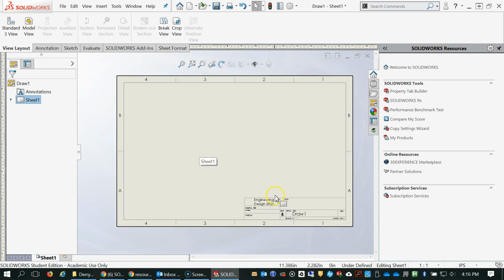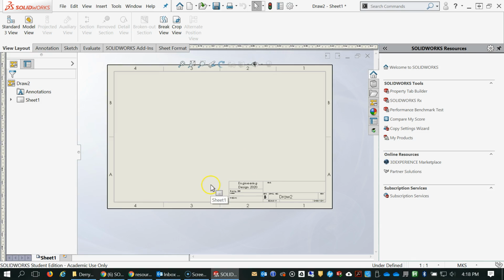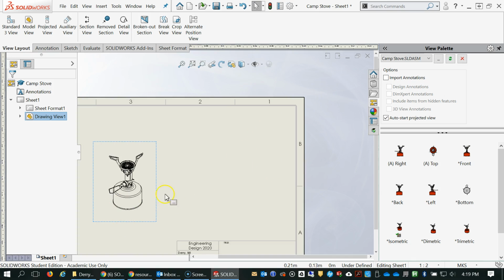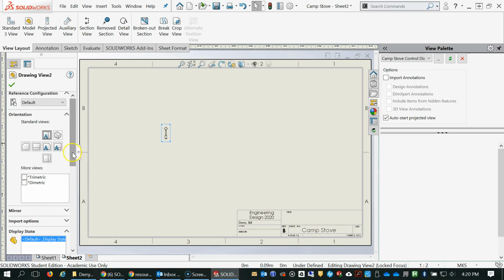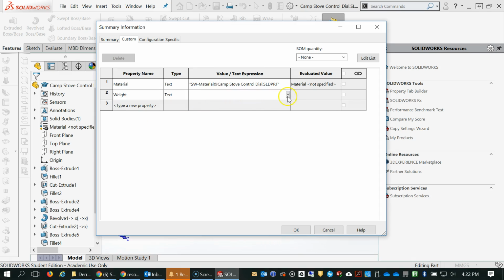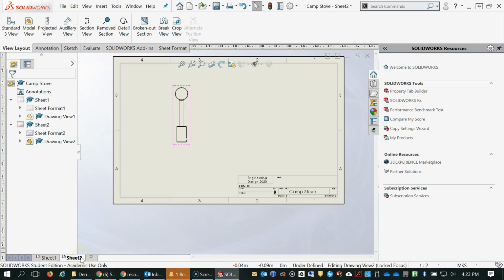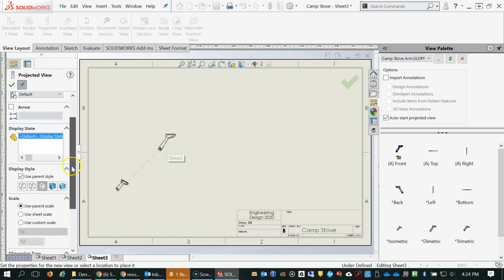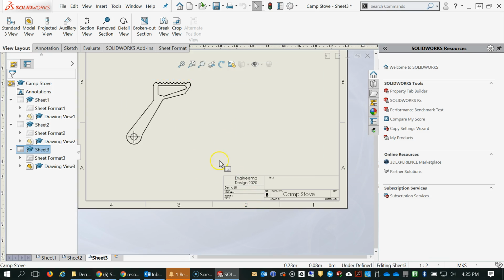Smart Drawing notes